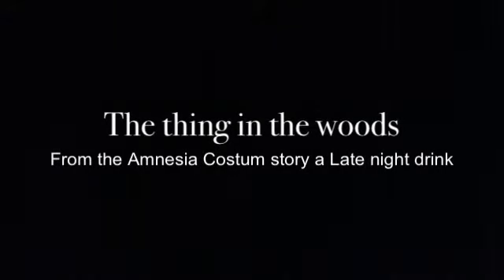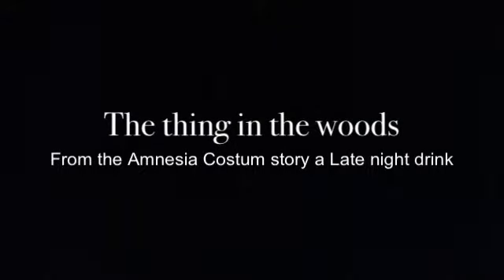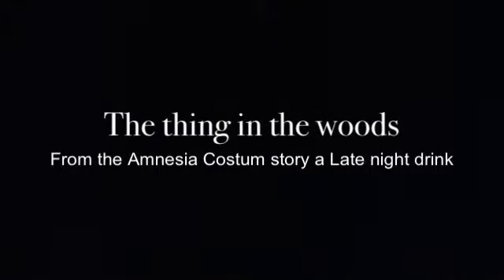Fanfic with dare #1 The thing in the woods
WHERE'S THE BLACK SMITH!!